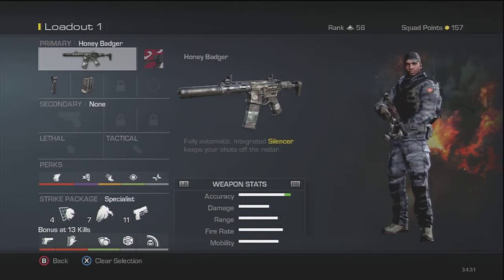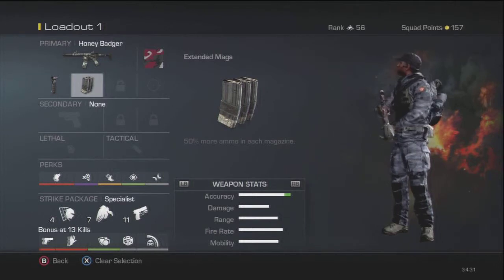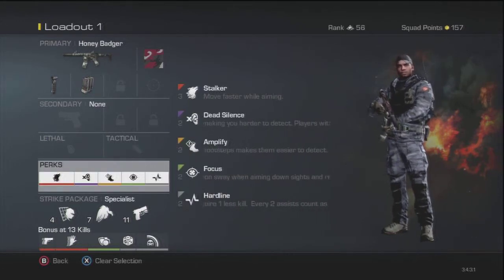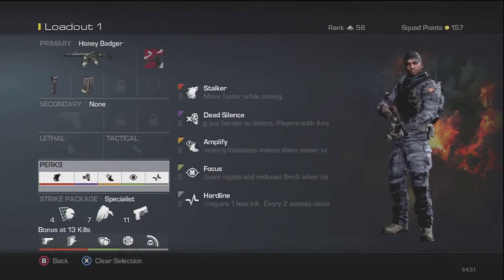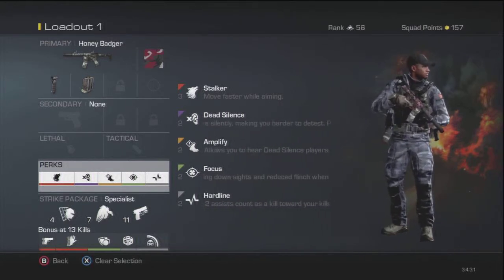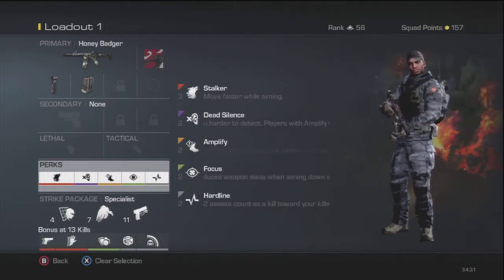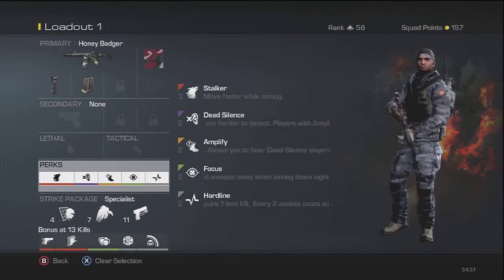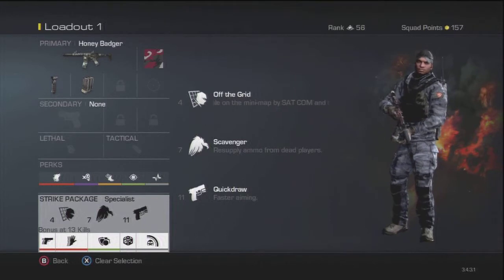Honey Badger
Class Setup series Episode 1